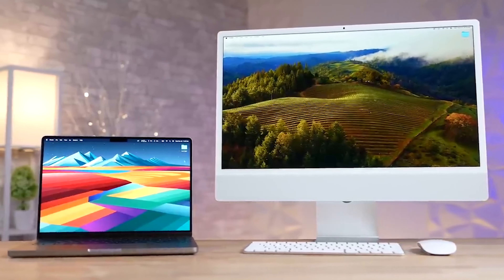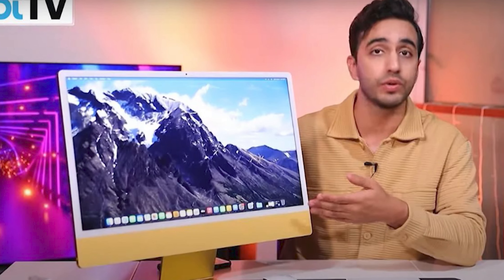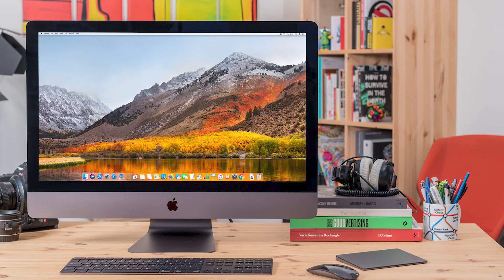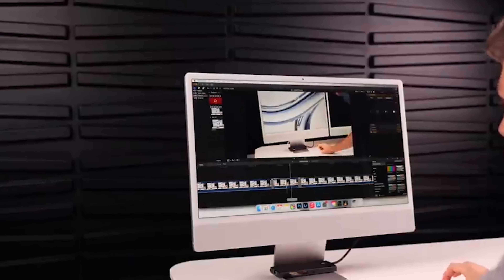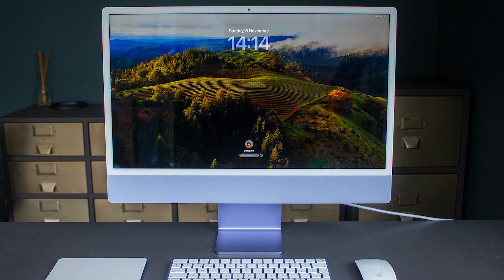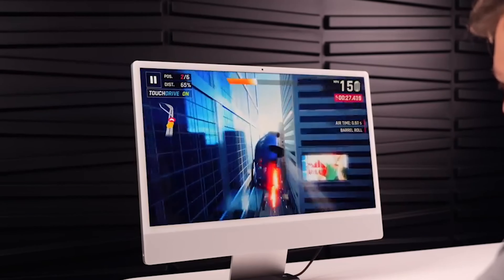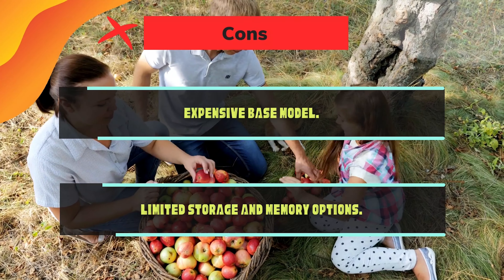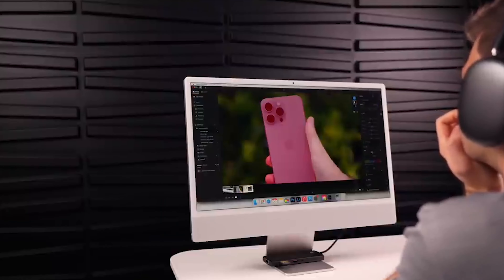Apple iMac M3 review: IS THIS Apple iMac M3 Desktop for YOU?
Apple iMac M3 Review: Is This the Desktop for You Closer Look at Apple’s Latest Desktop. The new Apple iMac M3 is a game-changer, and I’ll show you why it might be the perfect fit for your setup!

👇▬▬Buy Link▬▬👇
✅Apple iMac M3
✅Amazon US

Are you considering upgrading to the latest Apple iMac M3 desktop? In this video, we'll take a closer look at Apple's latest desktop offering and help you decide if it's the right fit for you. From its sleek design to its impressive performance, we'll dive into the features that matter most. Whether you're a creative professional, gamer, or just looking for a reliable desktop for everyday use, this review will give you a comprehensive understanding of what the Apple iMac M3 has to offer. So, is this the desktop for you? Watch to find out!

Apple's iMac M3 (2023) is here! We dive deep into the latest all-in-one desktop, exploring its familiar design, powerful M3 chip, stunning 4.5K Retina display, and more. Is it a game-changer? Watch to find out!

Product Details:

Product: Apple_iMac_M3 (2023)
Key Features:
Powerful M3 chip
Stunning 4.5K Retina display
Sleek and colorful design
Quiet operation
Good battery life for an all-in-one
Drawbacks:
Expensive base model
Limited storage and memory options
Thick chin on the display
Outdated Magic Mouse